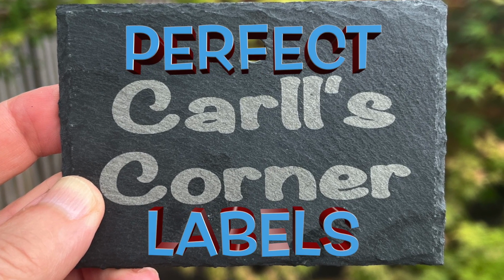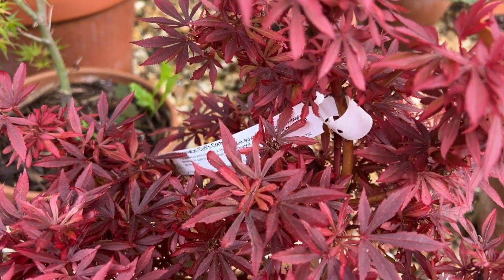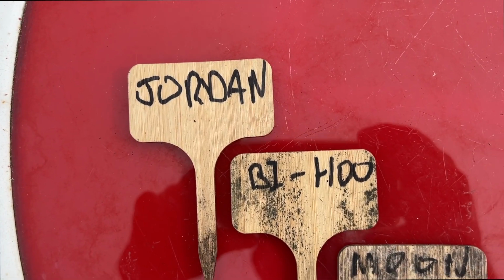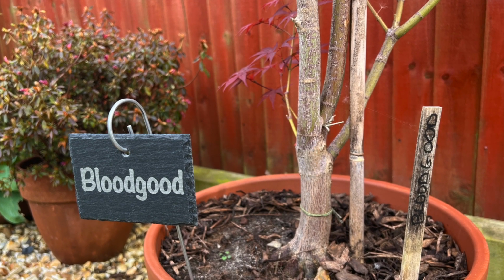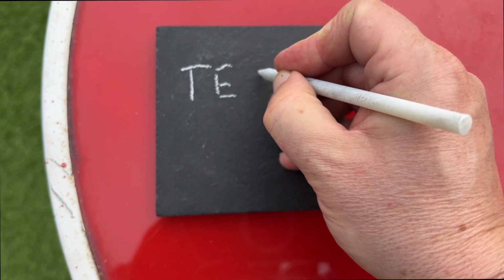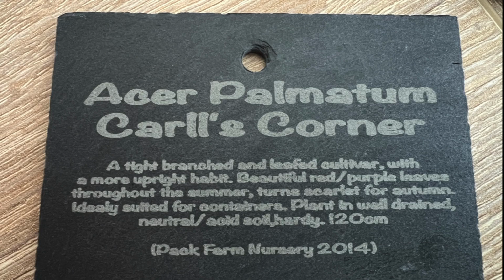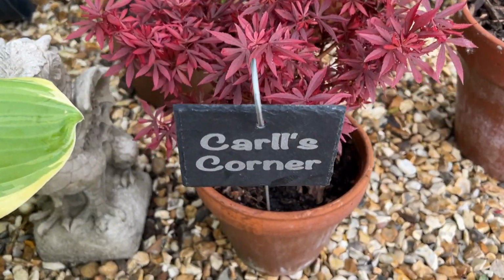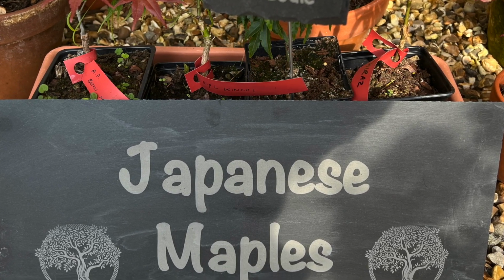Garden Labels: Hand Written vs. hand made!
Having bought a lovely Japanese maple or any plant, retaining the label for identification is very important! The ones provided don't look the best and may fade or disintegrate eventually. I explore various alternative labels in this video and describe how I use a laser etcher to create what I believe to be the best label solution.

Ideal for beginners or more experienced Japanese Maple growers, in these videos I will show what practical steps I take to keep my Acer trees healthy during a year of gardening!

I hope you will follow me in my adventures with these wonderful  trees

This video will help you grow better trees and for those with more experience, who want to improve the autumn colour, health and general quality of their Maples. Colour can also be improved all year by giving trees the right amount of sun.